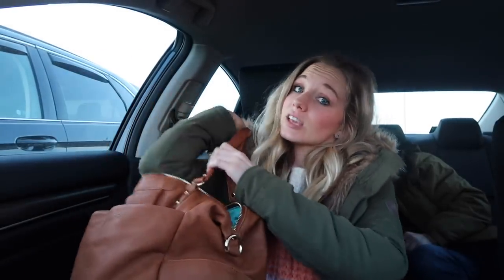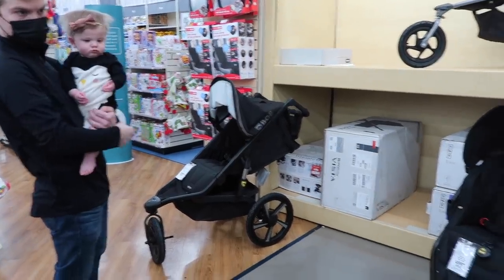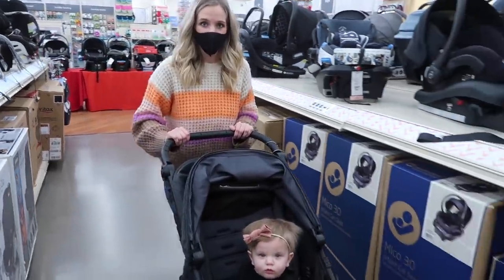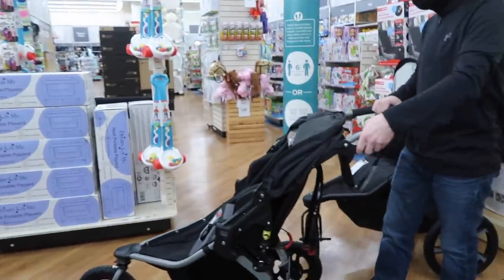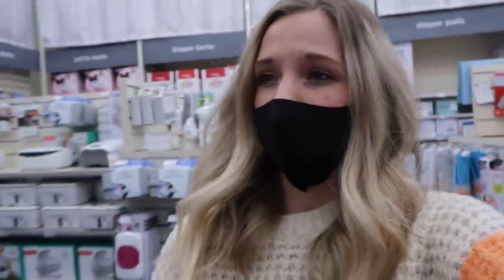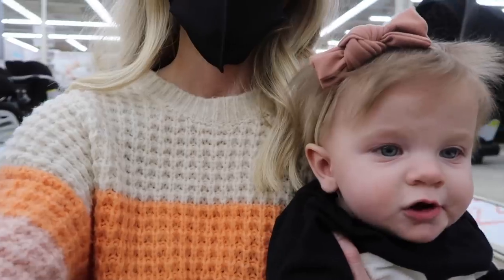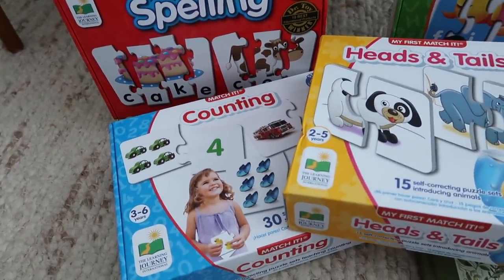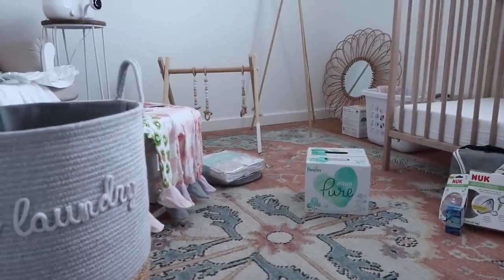SHOPPING FOR BABY THINGS! + Baby Haul! :)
Heeey everyone! We had SO much fun shopping for Quinn! buybuy BABY had everything we needed! All of the items we got are listed below...don't forget to check out their website for any of your other baby needs as well! Can't wait to give her some of her new things for her birthday! :)

"Cast thy burden upon the Lord, and he shall sustain thee: he shall never suffer the righteous to be moved." -Psalms 55:22

Jogger Stroller
Counting Puzzle
Spelling Puzzle
Similar Spelling Jr. Puzzle
Similar Things That Go Puzzle
Similar Heads and Tails Puzzle
Similar Pots and Pans Set
Similar Jacket
Ivory Dress
Striped Onesie
Similar Kiwi Onesie
Similar Butterfly Onesie
5-pack Floral Onesies
Similar Jelly Sandals
Bottle Nipples
Bottle Bag
Bath Kneeler